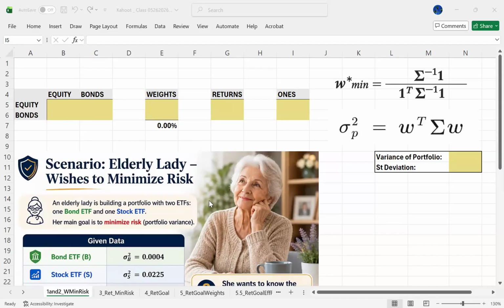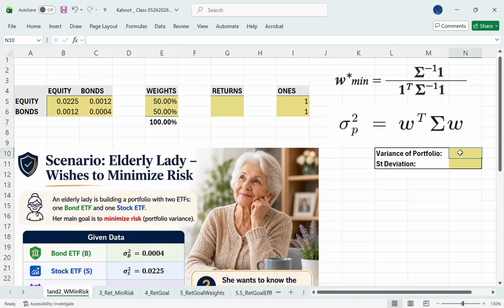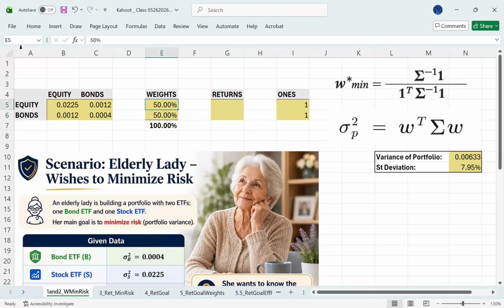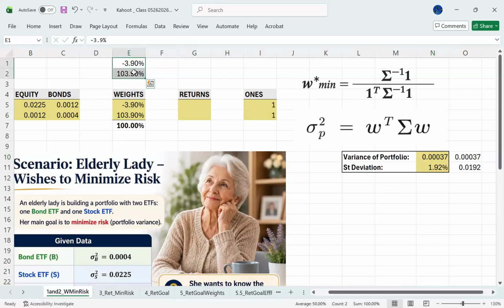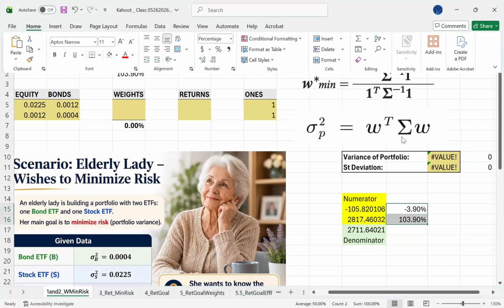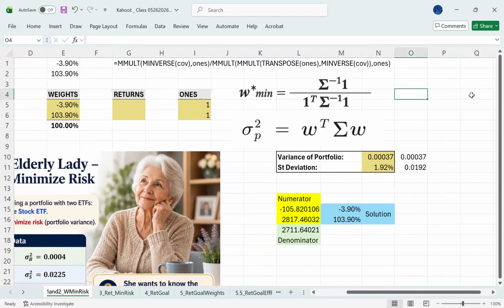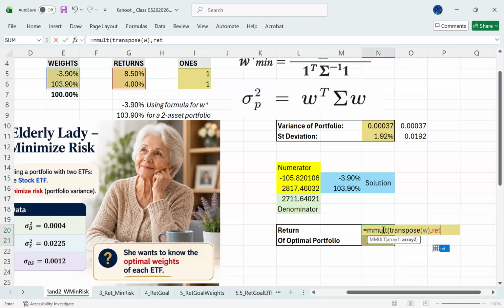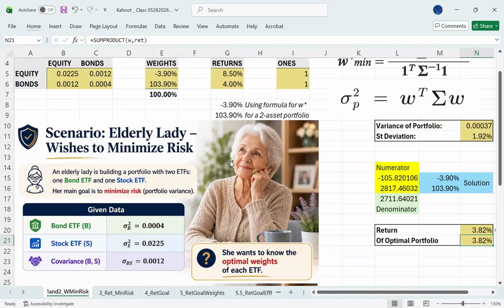Matrix Operations for the Minimum Variance Portfolio in Excel | Portfolio Optimization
Find Optimal Weights of the Minimum Variance Portfolio (MVP) using Matrix Operations.